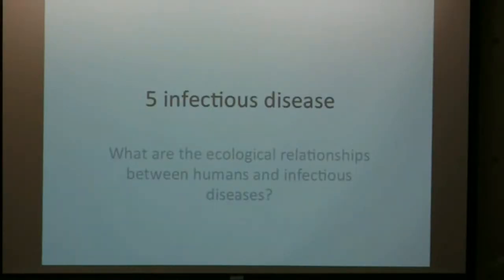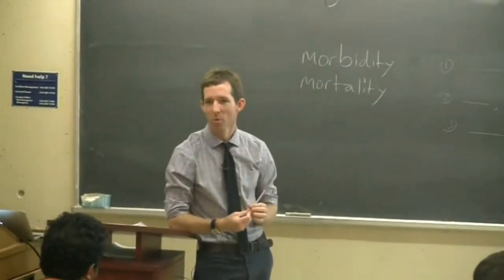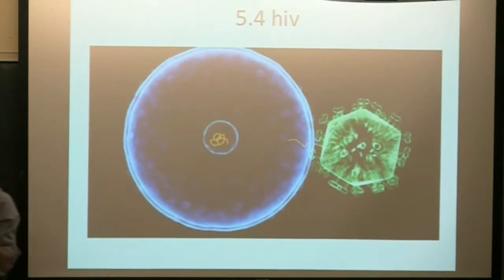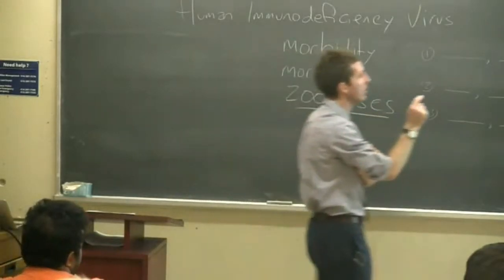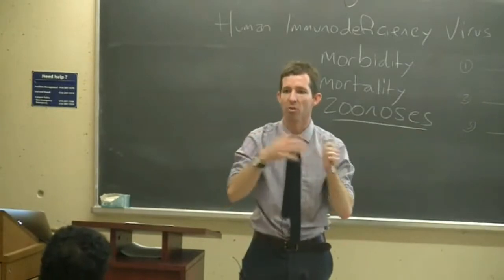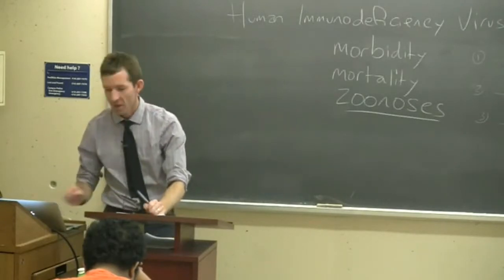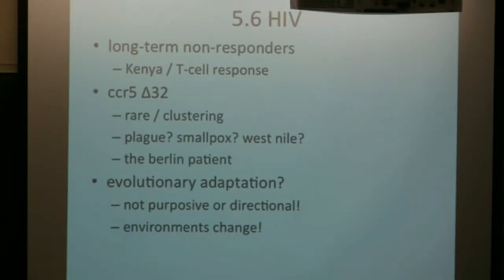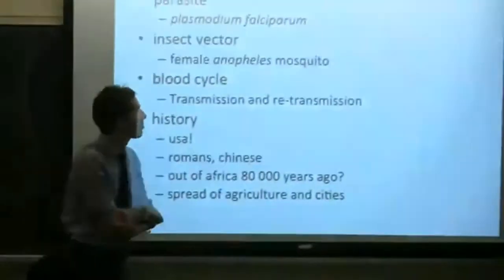Environmental Stress, Culture, and Human Adaptation, Lecture 5: Infectious Disease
In the fifth lecture in this series, we look at the ways that humans and pathogens have coexisted and developed together, with a special focus on HIV and malaria.